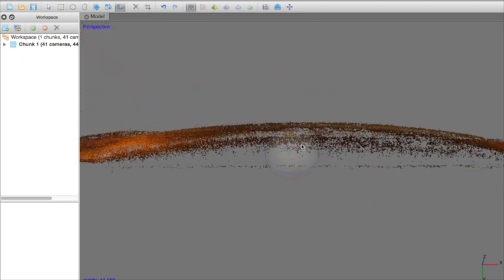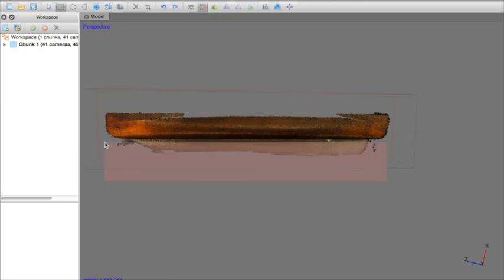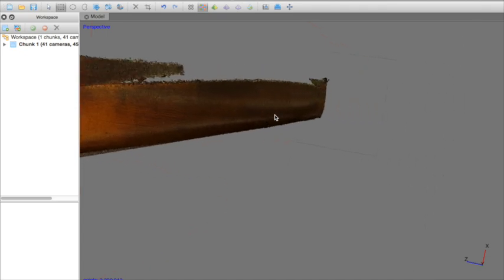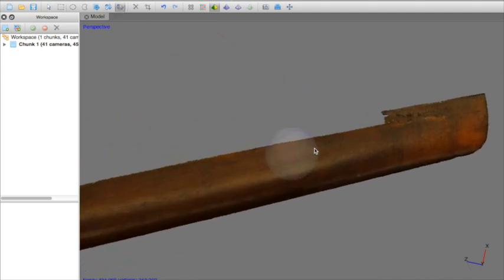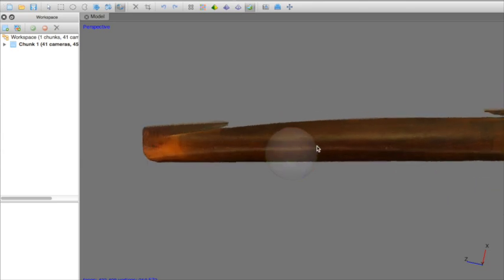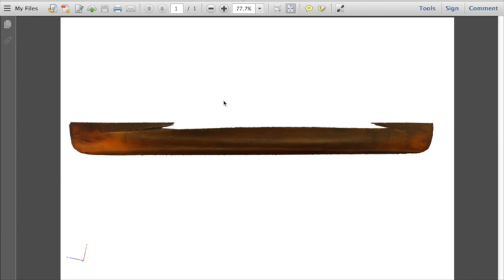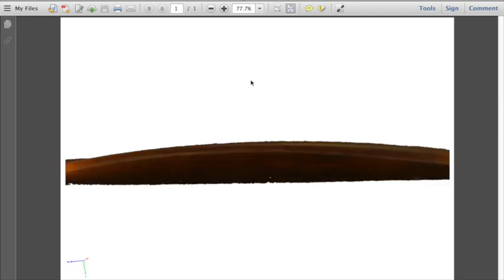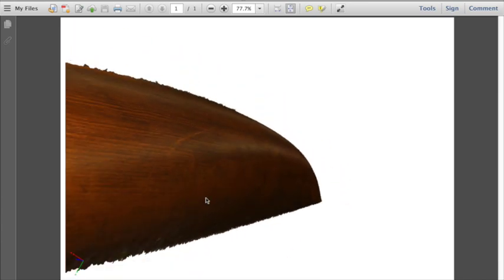Processing a PSZ file using Photoscan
This video is about Photogrammetry